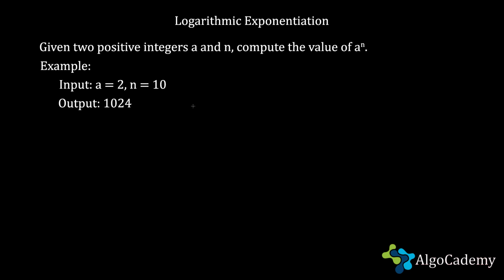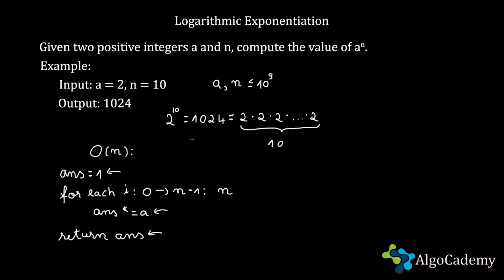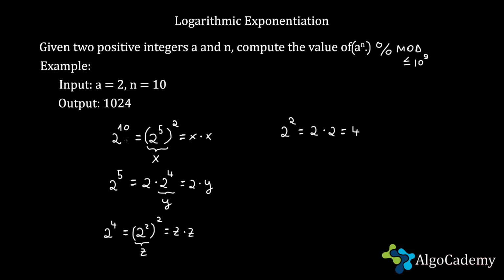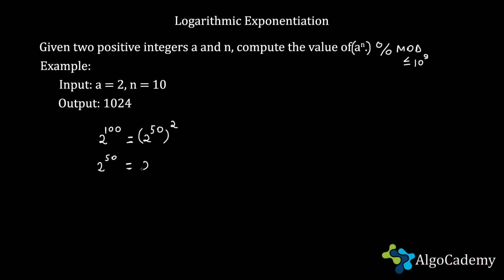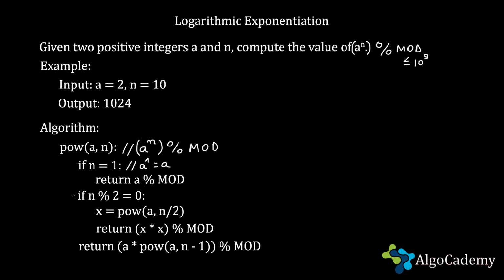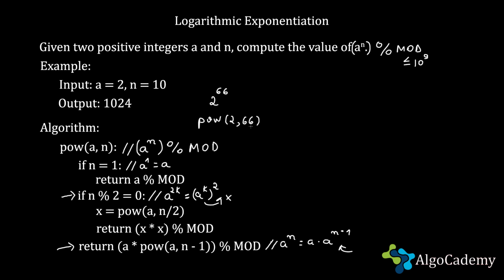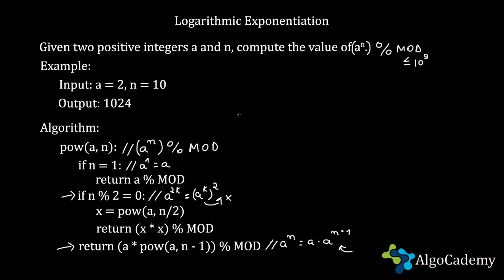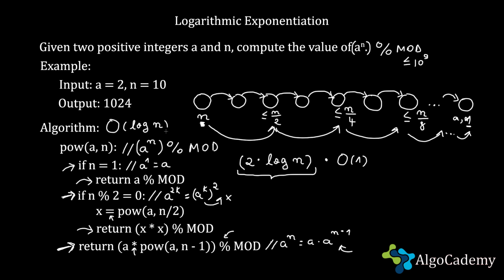Logarithmic Exponentiation: Fast Power Calculation Explained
Logarithmic Exponentiation, also known as Fast Exponentiation, is a must-know algorithm for efficient power calculations. In this video, we’ll explain the logic behind the algorithm, break it down step by step, and show you how it reduces time complexity from O(n) to O(log n).

Perfect for competitive programming, coding interviews, and algorithm enthusiasts, this tutorial will help you master Logarithmic Exponentiation with confidence.